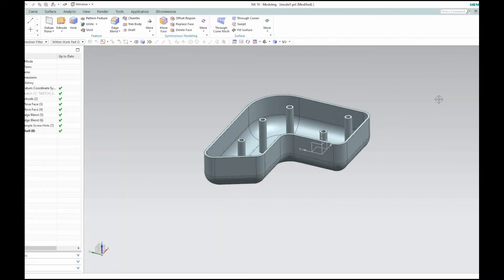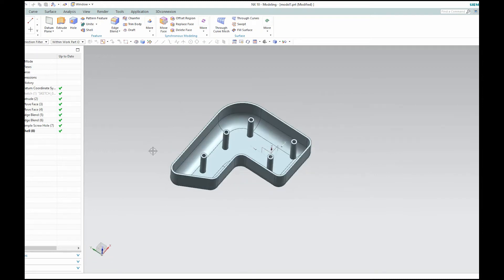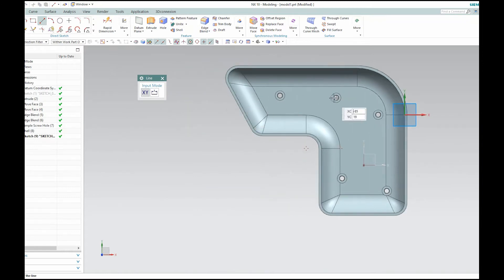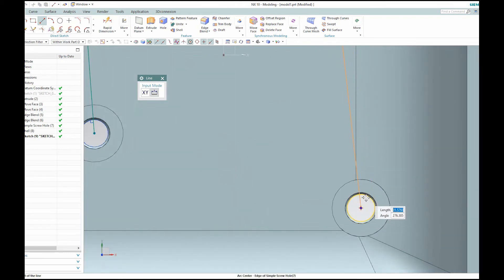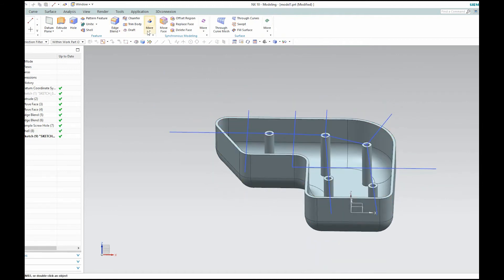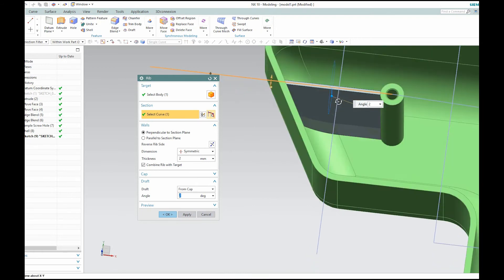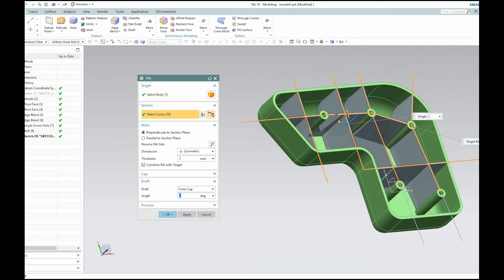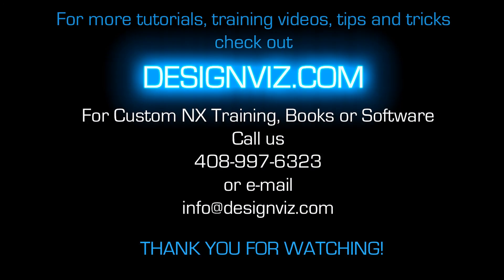NX 10 Using the Rib Command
Making Ribs using the Rib command in NX10